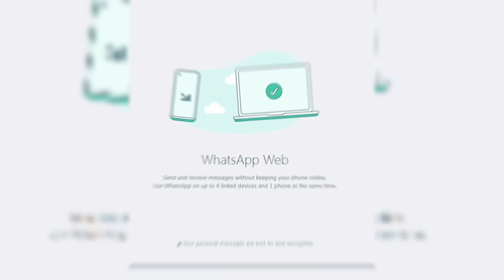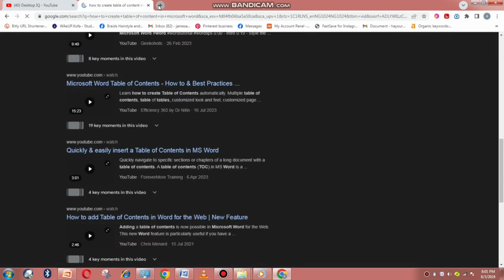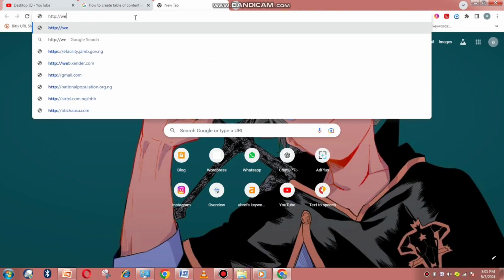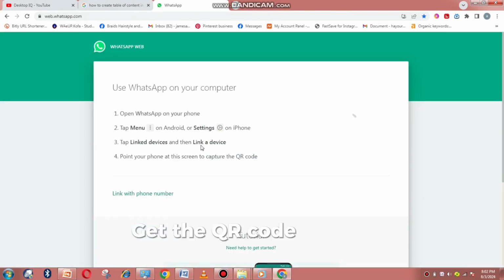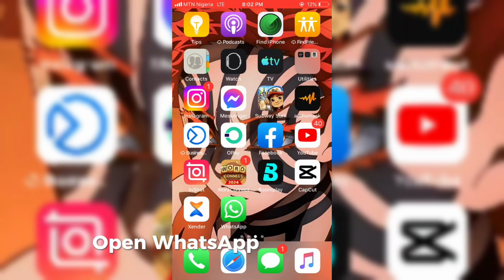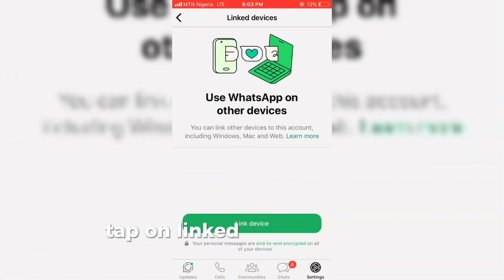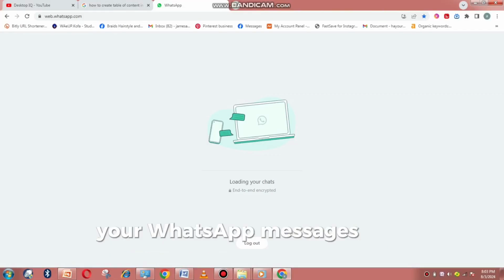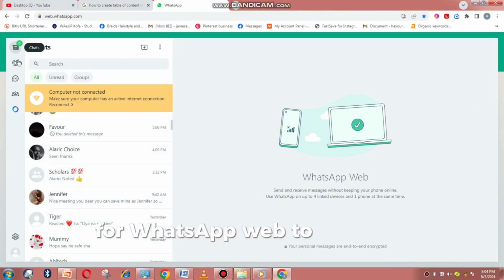Connect your Phone WhatsApp to Laptop using Whatsapp Web. whatsapp windows10 computersolutions.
Learn how to connect phone whatsapp to laptop. In today's digital age, staying connected is more important than ever. One of the most popular messaging platforms, WhatsApp, has made it easier to stay in touch with friends, family, and colleagues. But did you know that you can also use WhatsApp on your laptop? By connecting WhatsApp to your laptop using the web version, you can seamlessly chat, share files, and collaborate with others from the convenience of your computer.

Top 3 ways to use WhatsApp on PC without an emulator
How to get WhatsApp on PC using an emulator
What is the best way to use WhatsApp on PC
WhatsApp Web